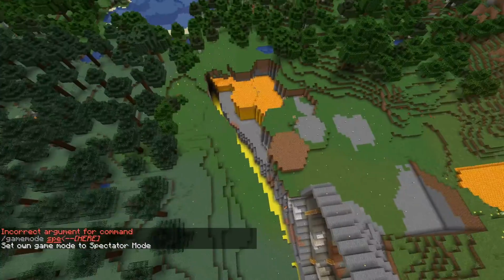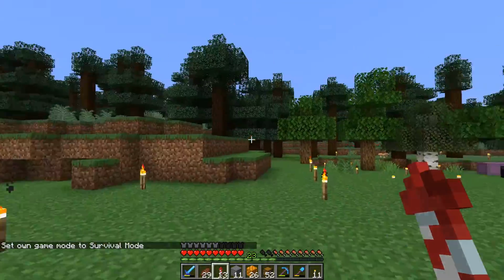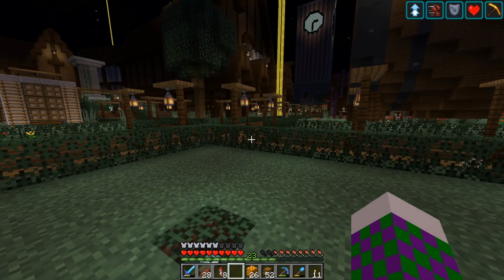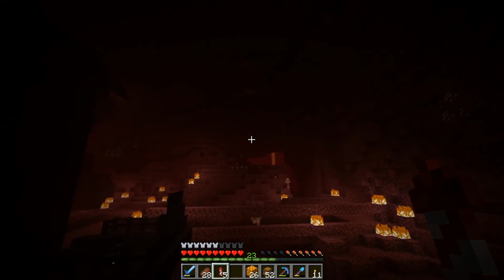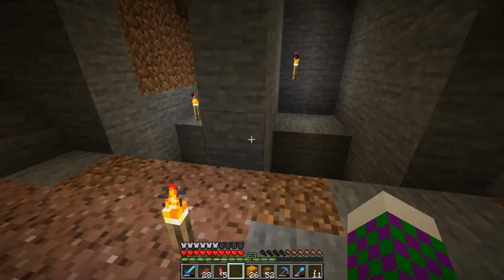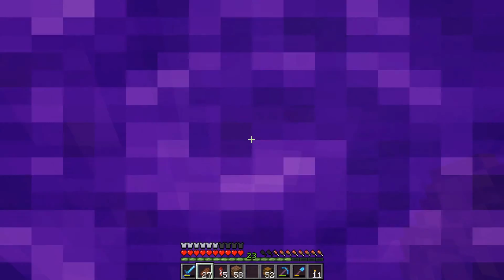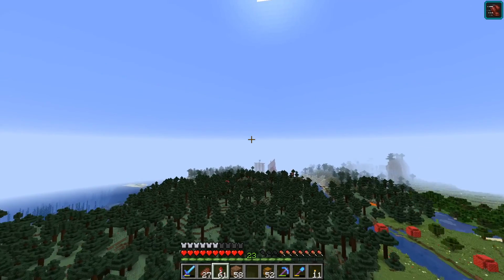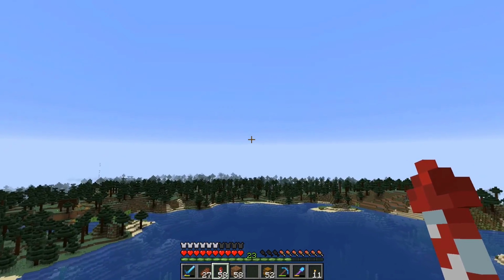Oddyssey SMP 008 Iron farm, NPC Trade builds, Bank and Graveyard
I've been mostly busy with school the last 3 months, but I still kept building, just not filming as I go. More to come in the future, although the style and quality of video is dependent on how challenging my next classes are.